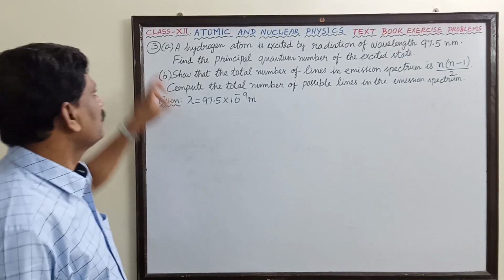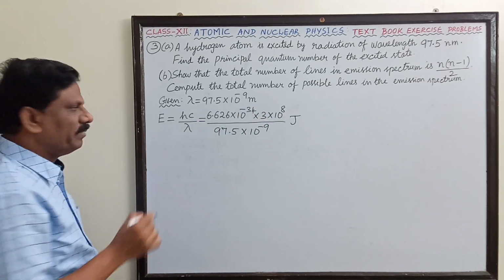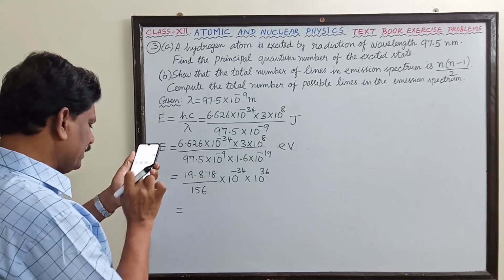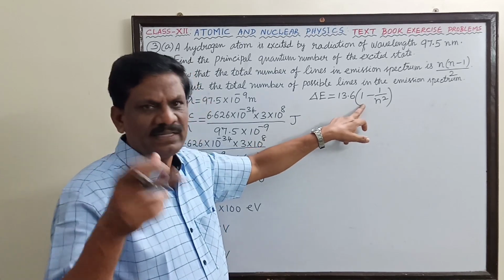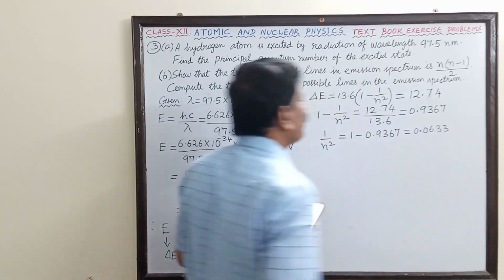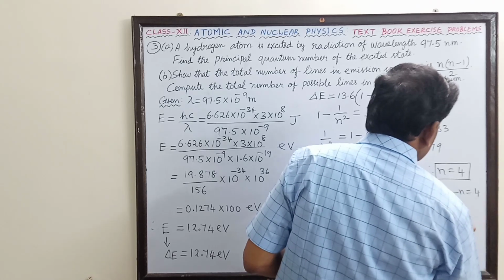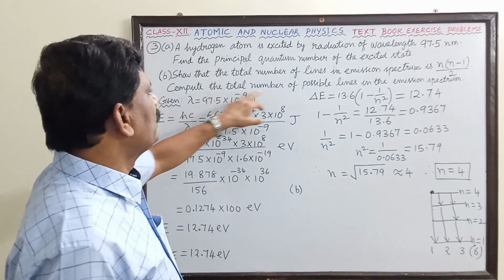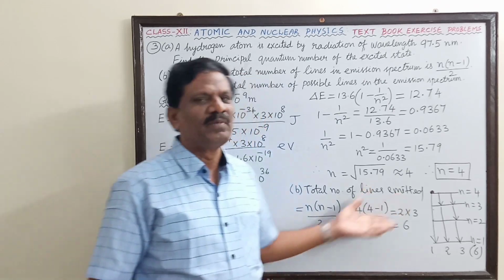Problem-3 with solution ATOMIC AND NUCLEAR PHYSICS | 12th Physics | Samacheer Kalvi | TOP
(a) A hydrogen atom is excited by radiation of wavelength 97.5 nm. Find the principal quantum number of the excited state.
(b) Show that the total number of lines in the emission spectrum is n(n−1)/2 and compute the total number of possible lines in the emission spectrum.